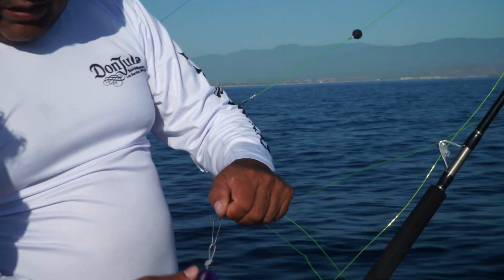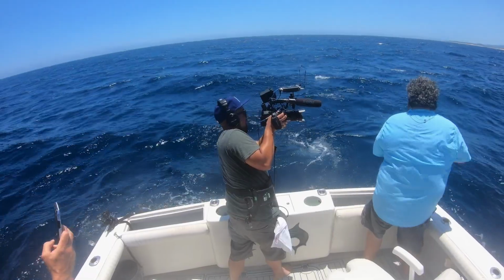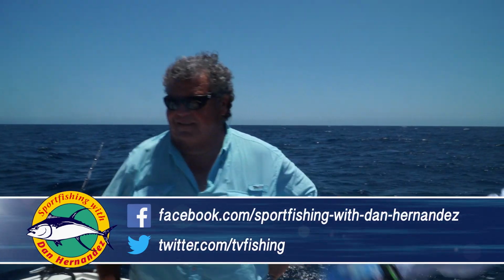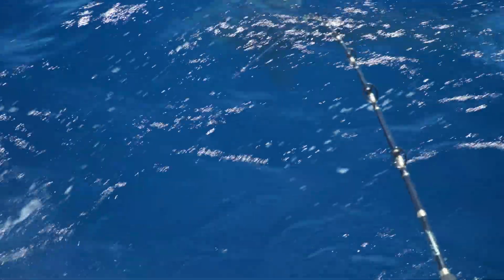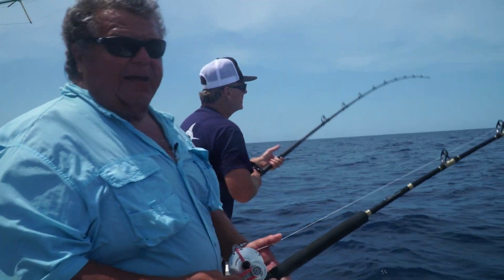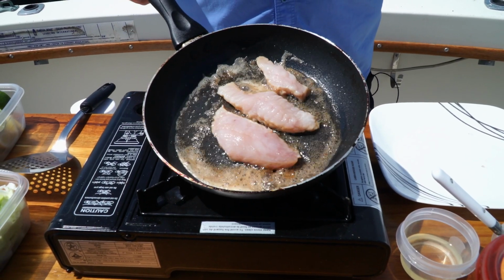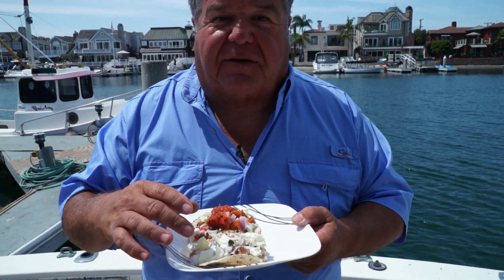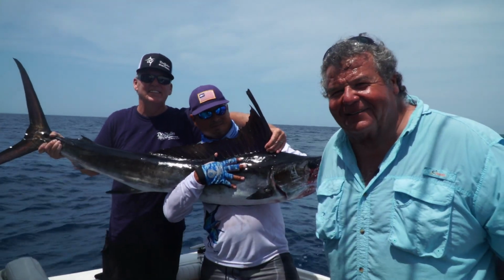East Cape - MARLIN FISHING!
Join here at Palmas de Cortes in the east Cape this July 28th - August 01st.